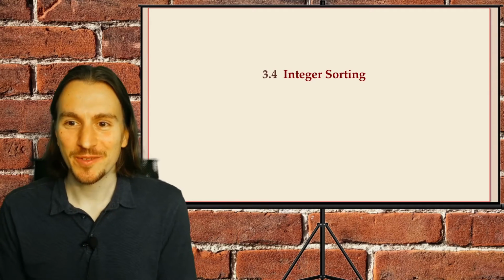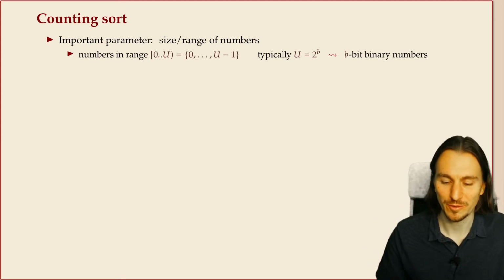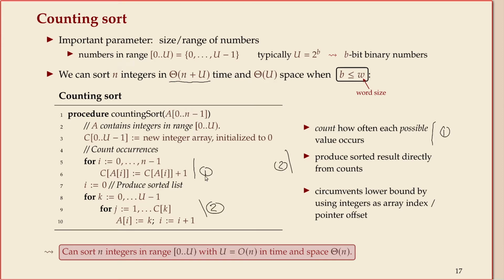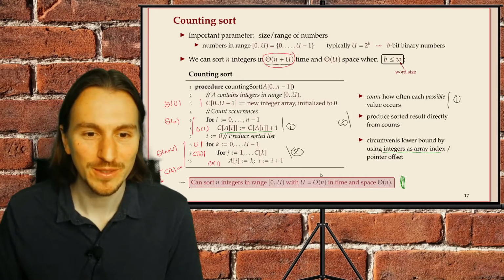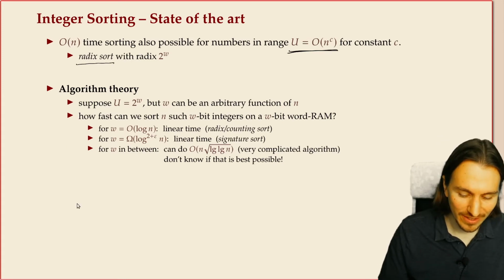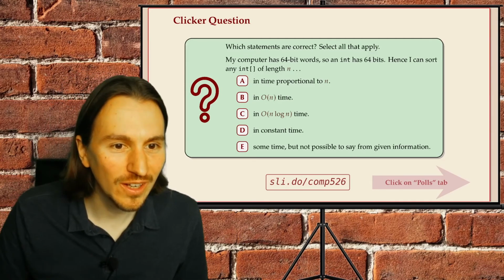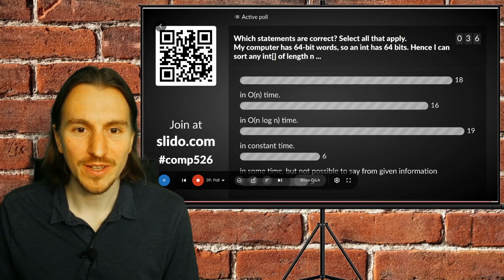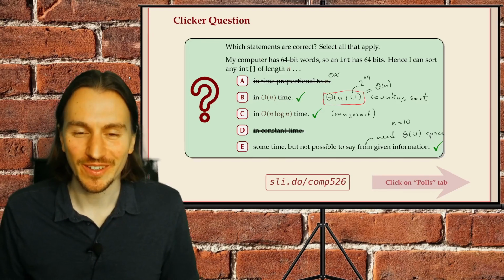COMP526 3-5 §3.4 Integer sorting